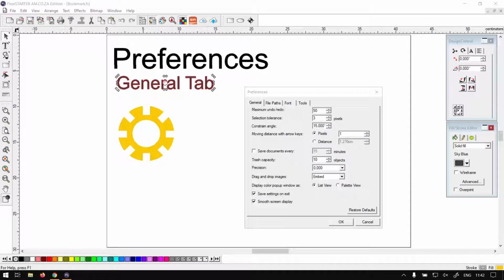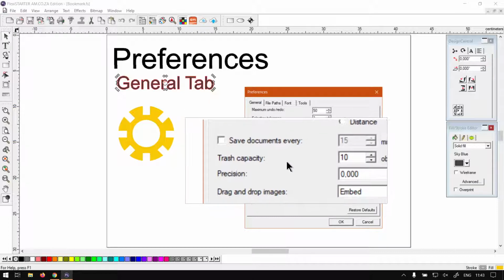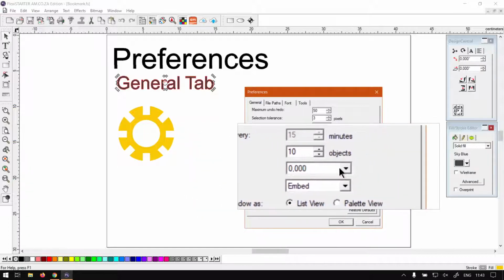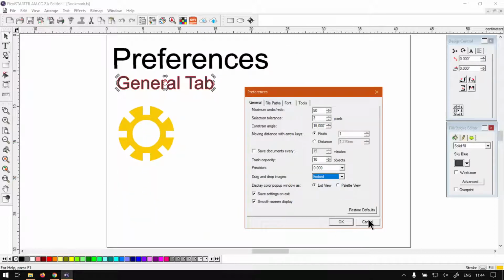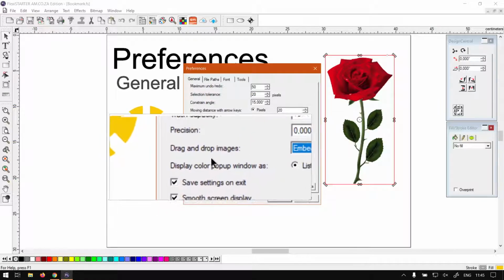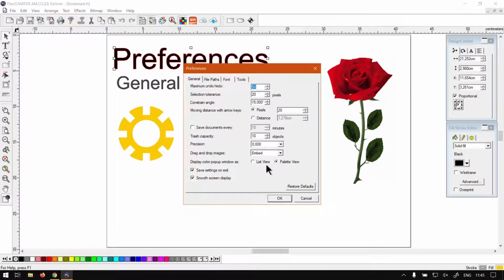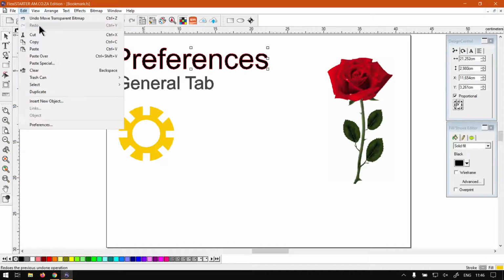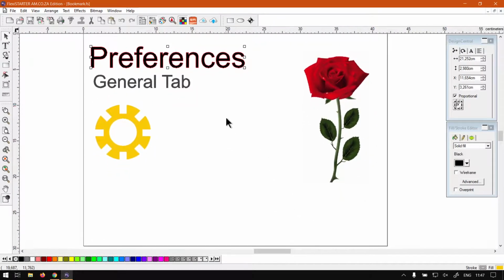SAi FlexiSTARTER 19 (2nd part) of the General Tab (Part 3) Preferences Video Mini-Series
In the previous video we had a look at the first few options for the general preferences, now we’ll be looking at the rest.

Like before there are a few more great options to look forward to, from what happens to images when dragging and dropping them into FlexiSTARTER, all the way to how the color popups are displayed as when opened.

This video is part of a mini-series. Next video covers the Files Paths Tab. Previous video covered the First Few Options for the General Tap.